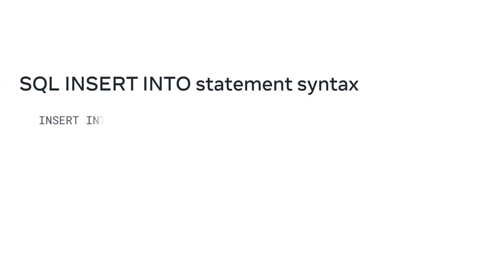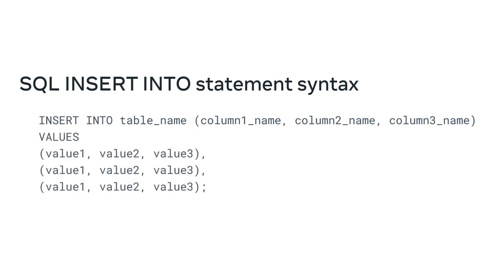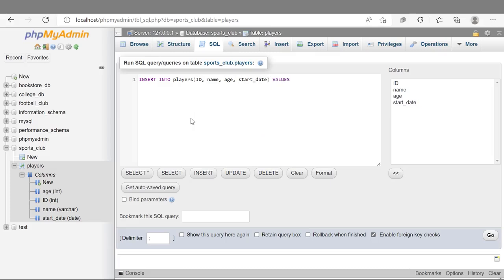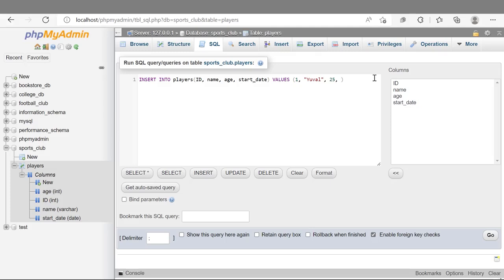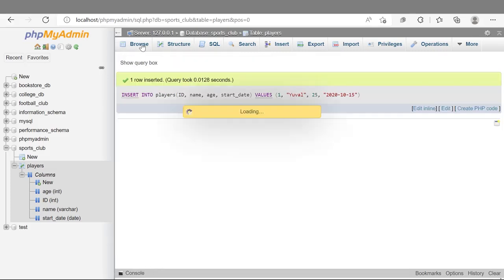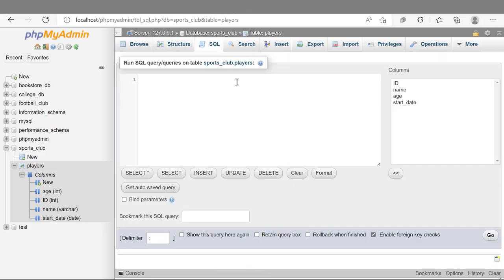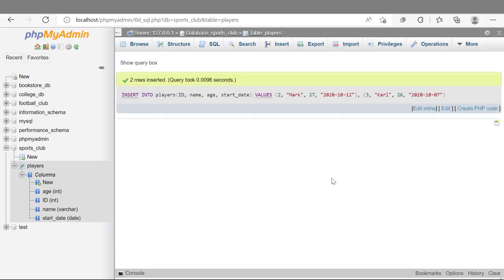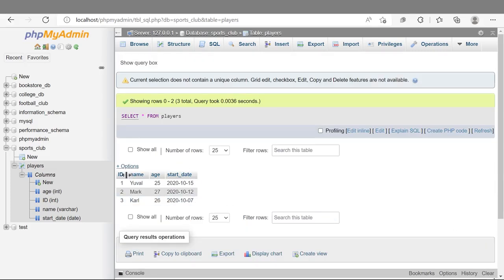INSERT Statement | M2V30 | Introduction to Database from meta